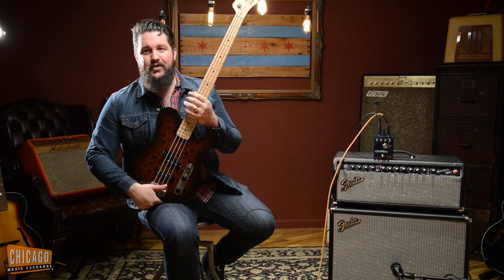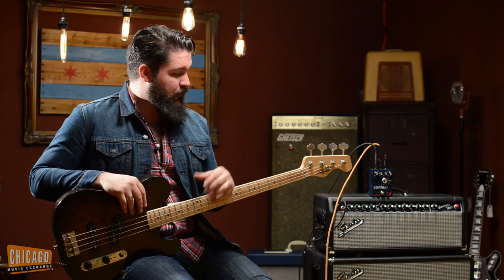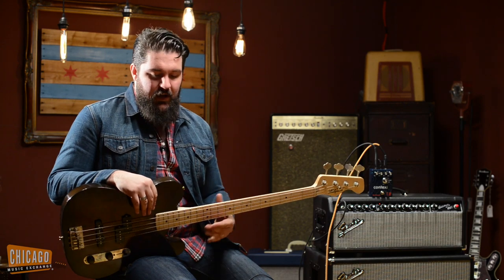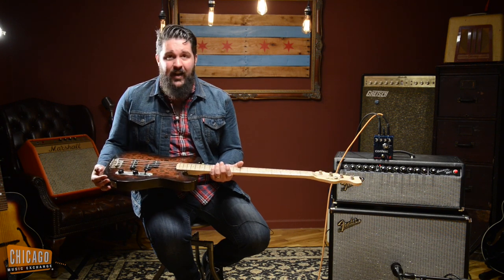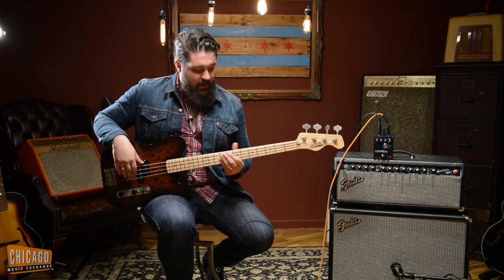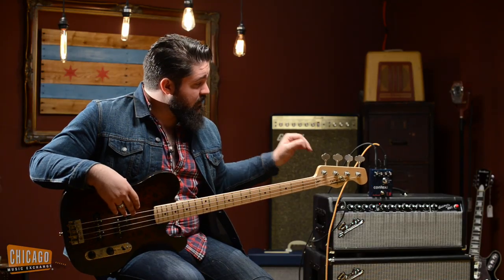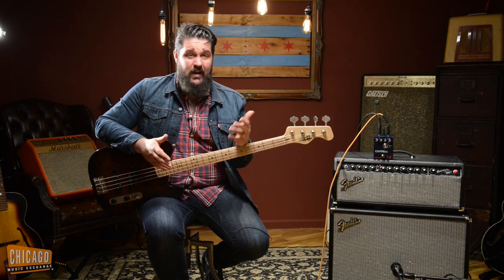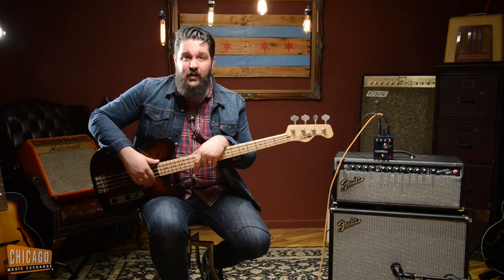Echopark Clarence Rose Bass | CME Gear Demo | Marc Najjar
It's always very special when we have Echopark Guitars in the shop. These instruments are handmade by renowned guitar luthier Gabriel Currie in Echopark, California and are highly sought-after.

The Echopark Clarence Rose Bass is made with truly beautiful woods: a nice cut of ash and an old-stock maple neck. The Clarence bass also features Arcane pickups, top-notch hardware and a three-way selector switch. With a '58 P-Bass profile and the unique rose-patterned design, this Echopark bass guitar is absolutely one-of-a-kind.

Marc demos this Echopark bass guitar with a Fender Bass Amp Head and Cabinet and the Red Panda Context Reverberator pedal  giving you a sampling of all available settings.

Gear:
Echopark Clarence Rose Bass Guitar
Fender Bassman 100T Tube Bass Amp Head
Fender Bass Cabinet